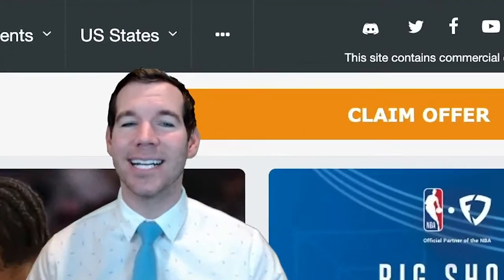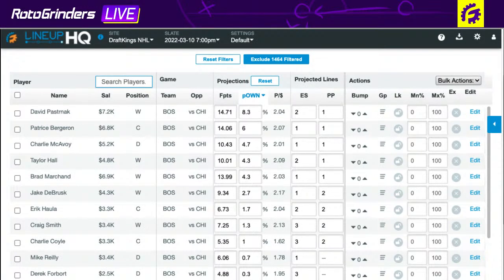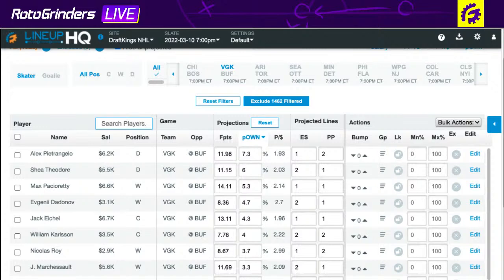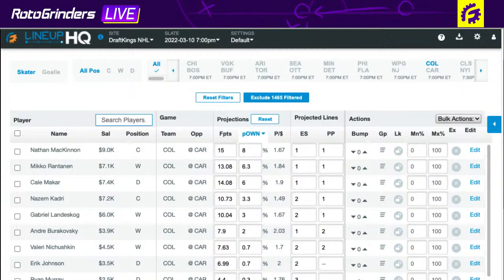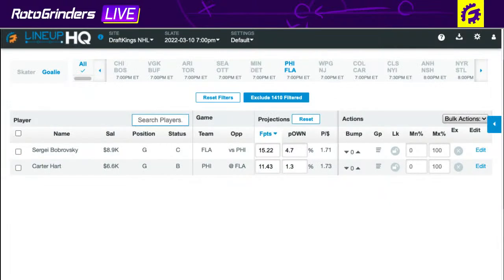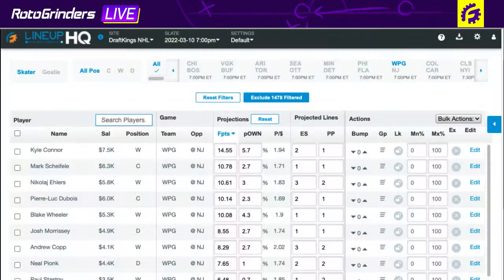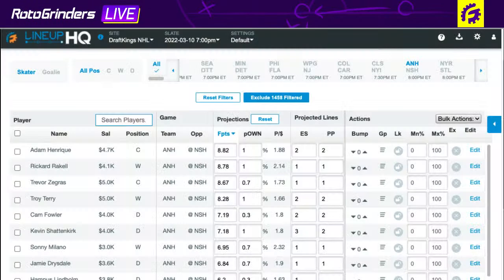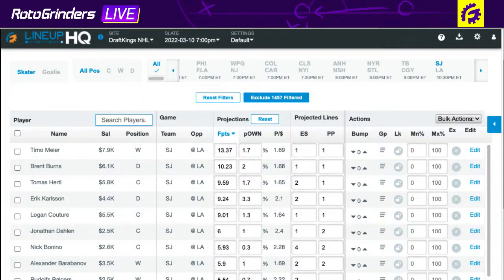GRINDERSLIVE - 3/10/22 NHL DFS PICKS & STRATEGY: ROTOGRINDERS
Sean Newsham is joined by Tim Buell to talk favorite bets and break down DFS plays for tonight's 13-game slate between FanDuel and DraftKings for Cash & GPP contests as well as take questions from Discord on Thursday, 3/10/22! We've got the best advice from the top DFS experts for DraftKings and FanDuel! Use this link to get your RotoGrinders Premium DFS subscription at a discount! $10 off your first month!